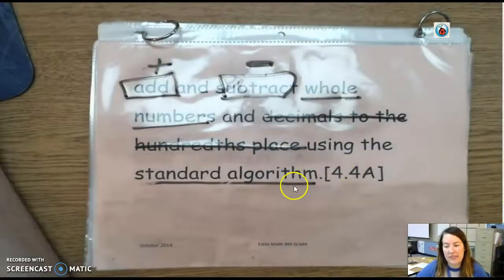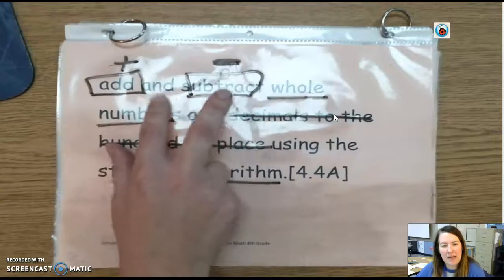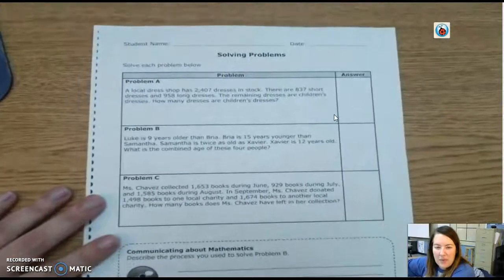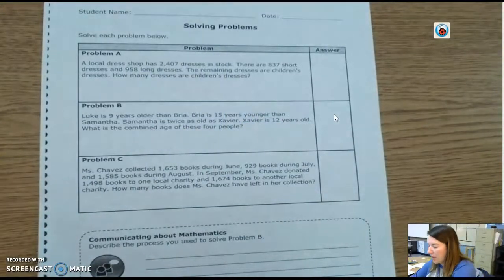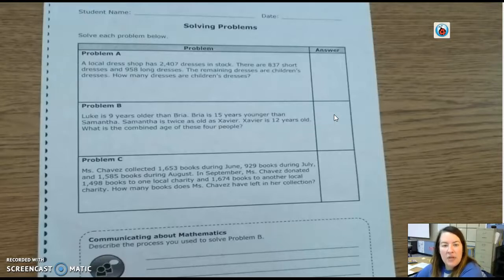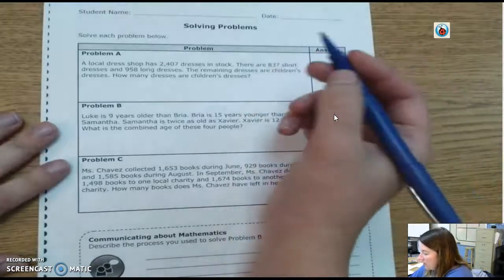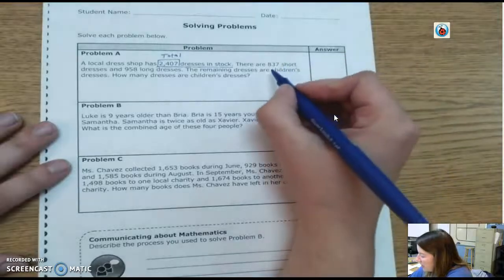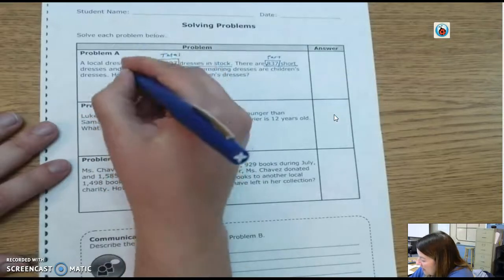Math 9/10 Q1